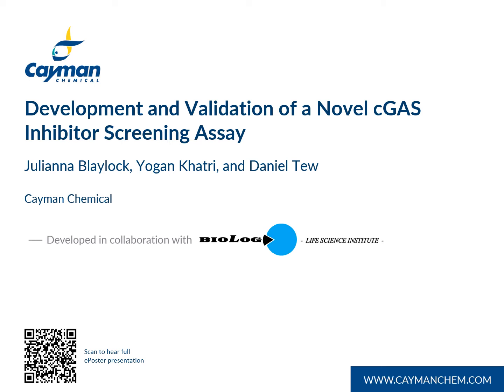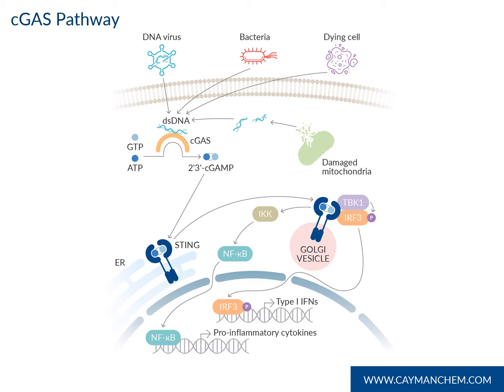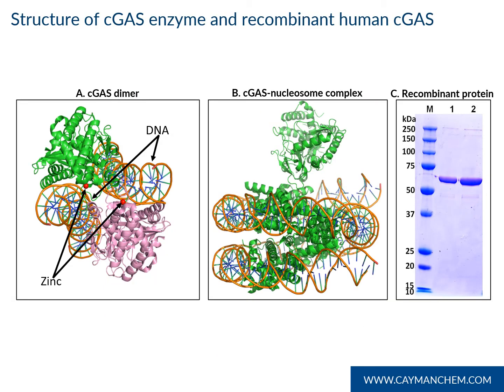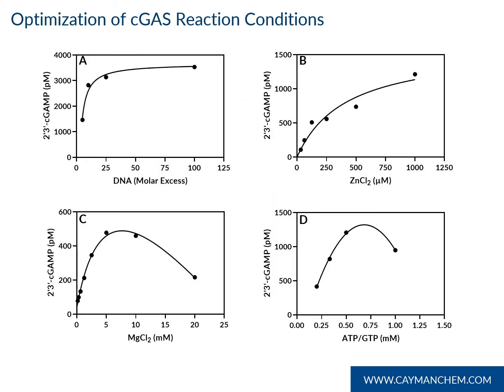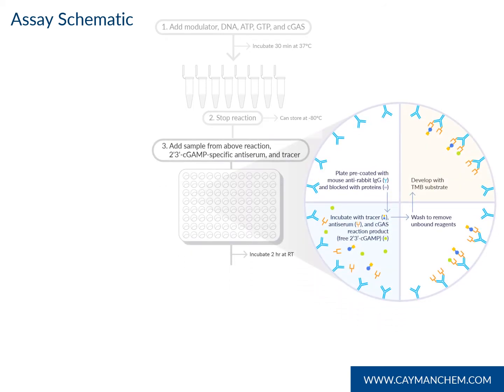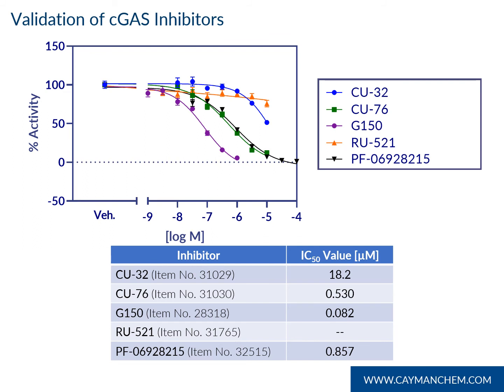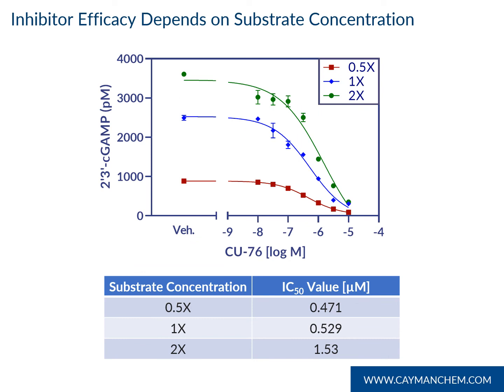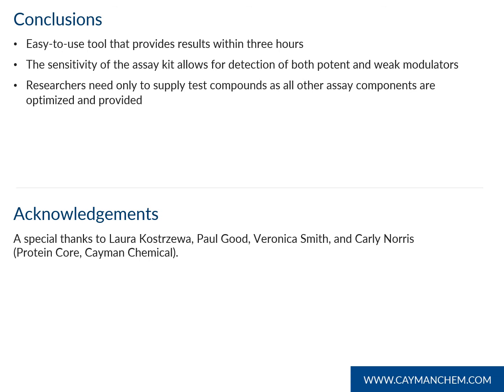Development and Validation of a Novel cGAS Inhibitor Screening Assay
To facilitate the study of cGAS modulators, Cayman Chemical has developed a novel cGAS Inhibitor Screening Assay that directly measures the product of the cGAS reaction, 2’3’-cGAMP, formed in the presence of DNA, ATP, and GTP. The cyclic dinucleotide product is quantified via enzyme-linked immunoassay (ELISA) with a 2’3’-cGAMP specific polyclonal antiserum. This poster presentation will focus on the production of an active recombinant human cGAS protein and the optimization and validation of an inhibitor screening assay using the protein.

Read a Related Article: ​Targeting cGAS Activity in the STING Pathway: Assays for Drug Discovery: